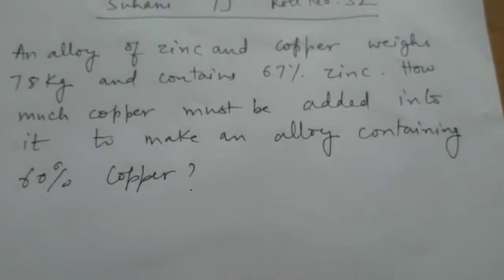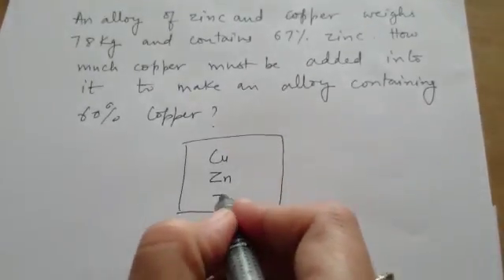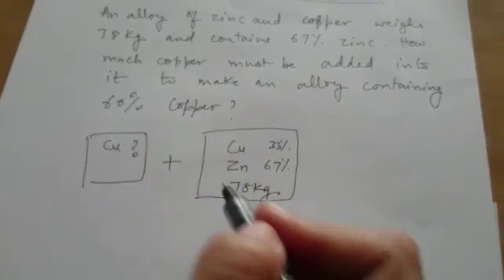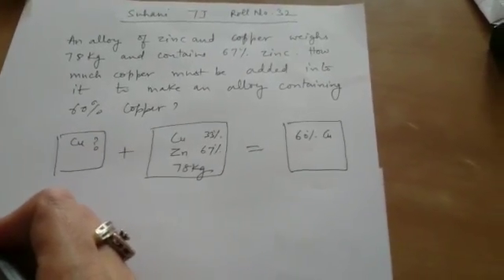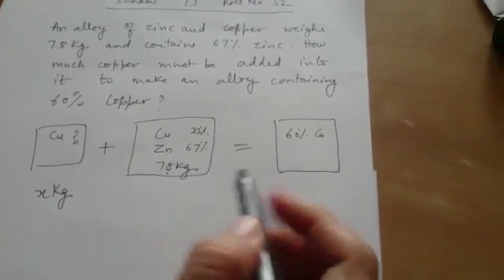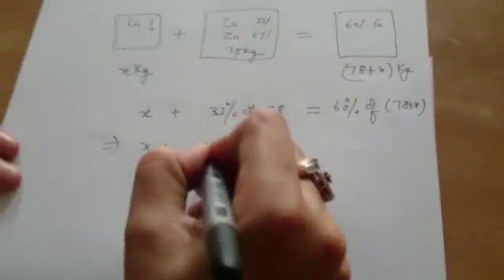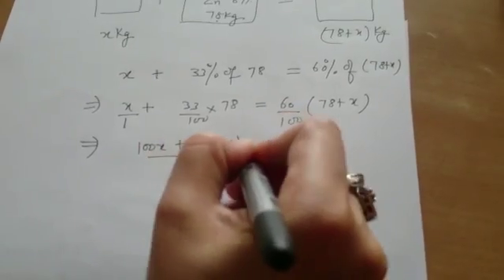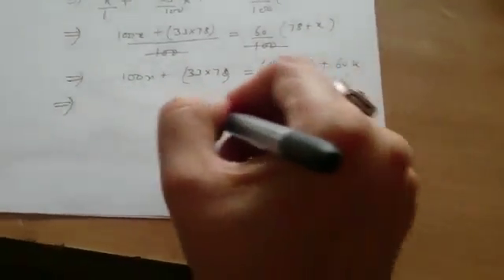Linear equation Word problem - An alloy of zinc and copper weighs 78 Kg and contains ....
An alloy of zinc and copper weighs 78 Kg and contains 67% zinc. How much copper must be added into it to make an alloy containing 60% copper?